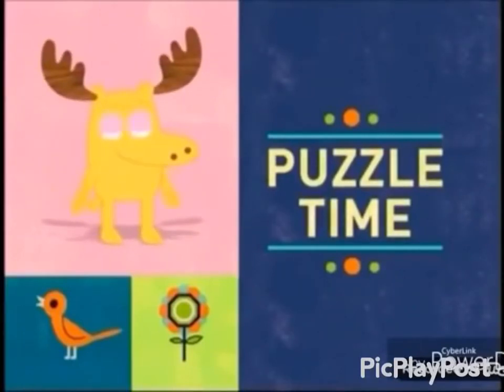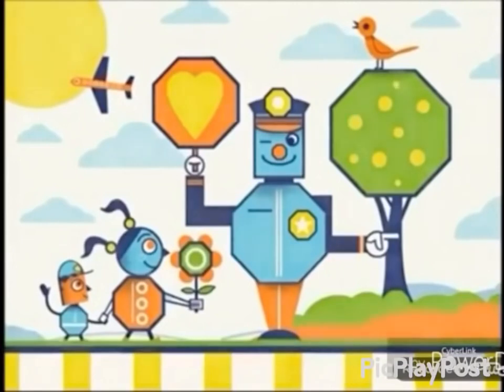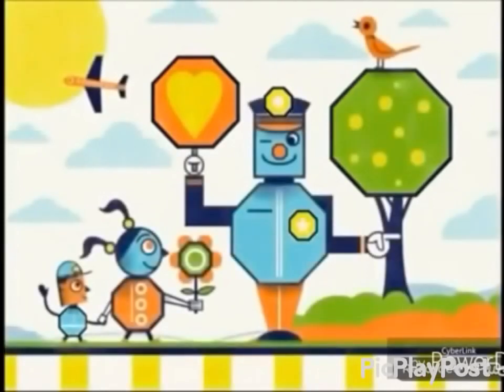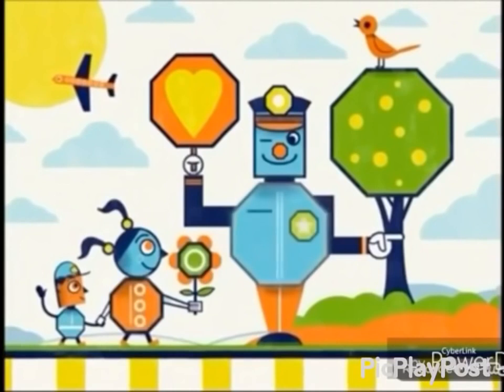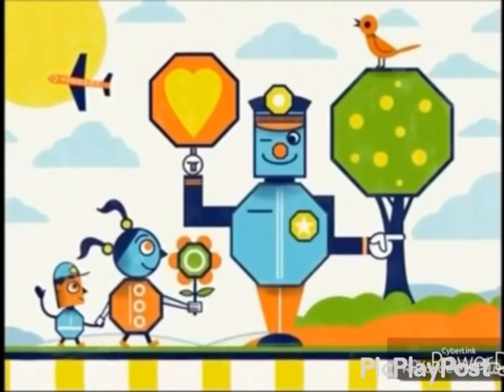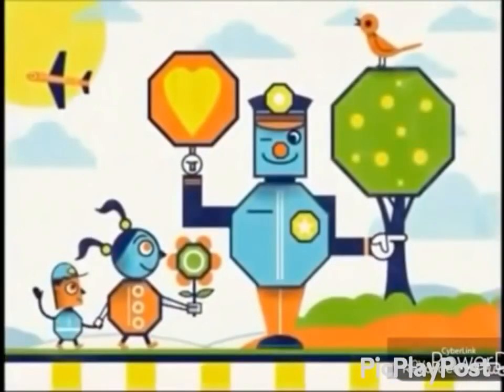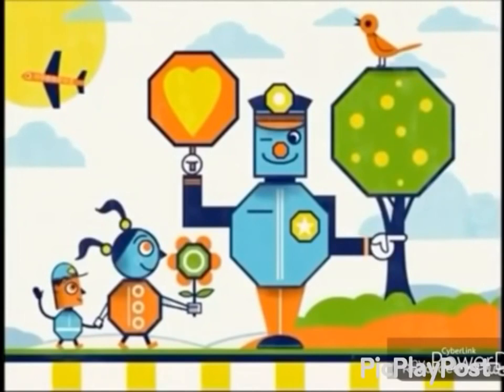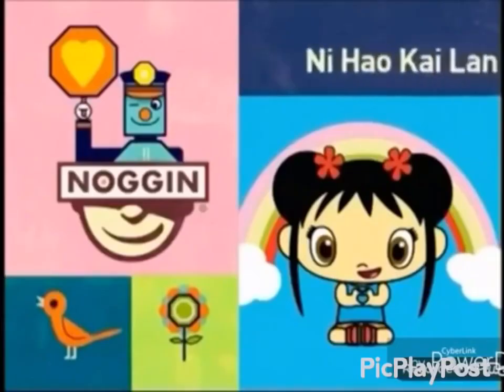Noggin octagon finding ni hao kai lan